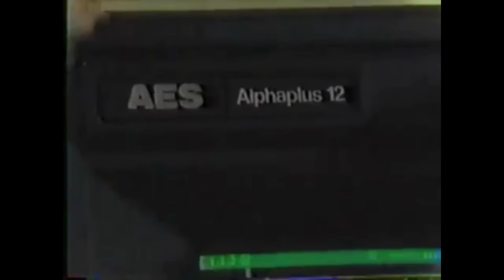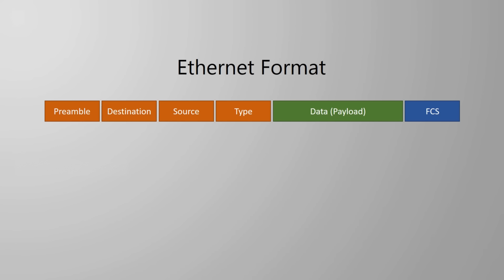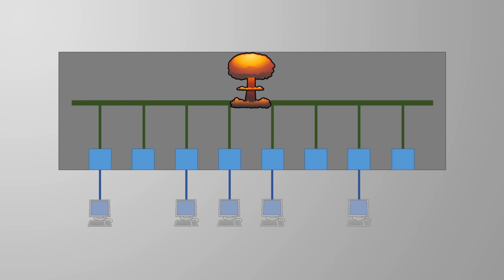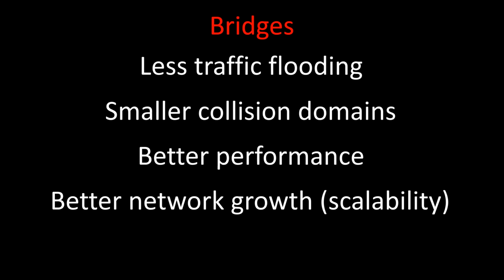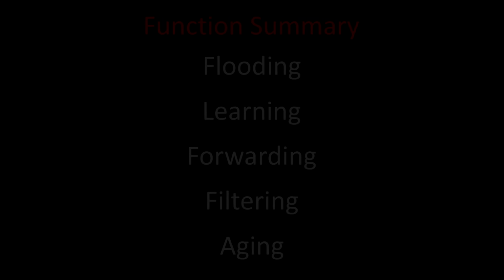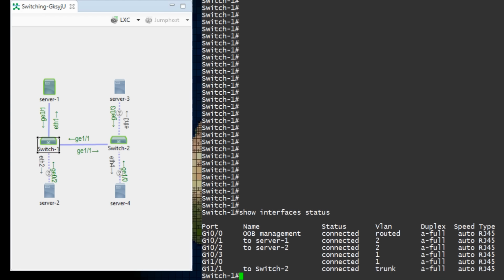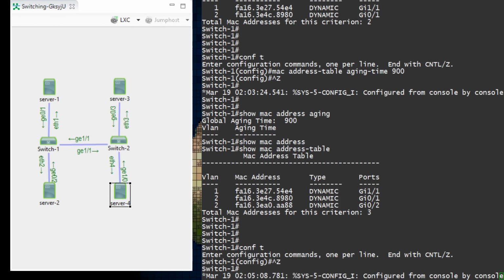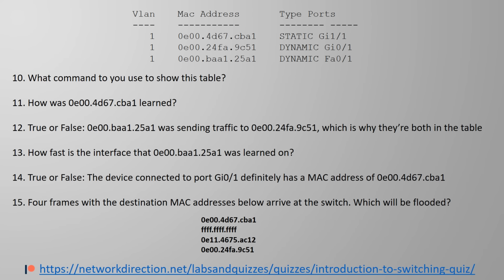How Switching Works | Network Fundamentals Part 11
Welcome to the start of switching! Communication is not new, not even electronic communication. In the old days, to make a telephone call, a switchboard operator needed to patch though your call. This means that they had to manually create a path for your phone call to take.

Switching is a lot like this. Switching dynamically creates paths for network traffic to flow through. But it doesn’t do this all on its own. Ethernet, a protocol that operates at layer 2, is critical to how this works.

Each device that uses ethernet has a MAC address. Frames are sent from one MAC address to another. Clever devices like bridges and hubs learn these addresses, and can make better decisions about how traffic is handled because of this knowledge.

It wasn’t always this way though. In the early days we had bus and ring networks, and eventually hubs. These did not have any intelligence, and operated solely at layer 1. They were also only half-duplex, and had to handle collisions.

In this video, we walk through the past, and see how it affects the switching networks that we have today.

Finally we’ll go through a lab to see it all in action.

In the next video, we’re taking it further with VLANs

Overview of this video:

0:00 Introduction

2:22 Ethernet

7:31 Adding Hubs

11:16 Improving with Bridges

16:58 Introducing Switches

21:02 Lab Time